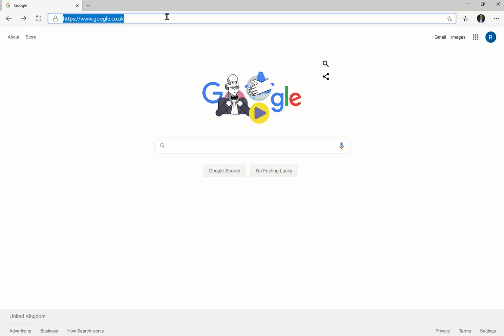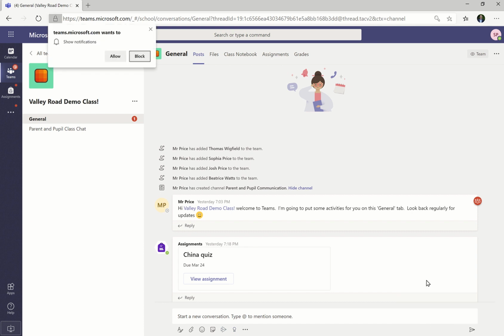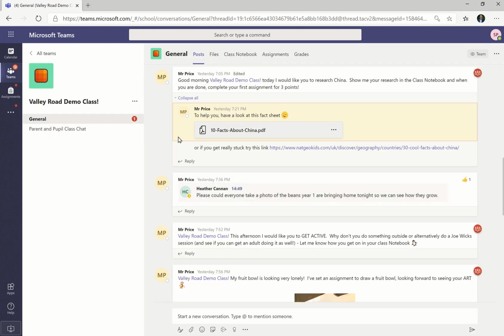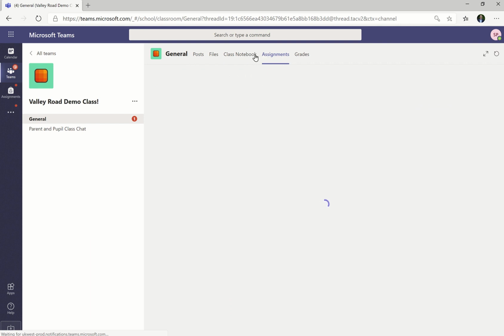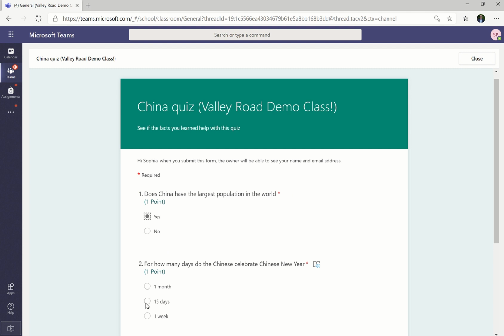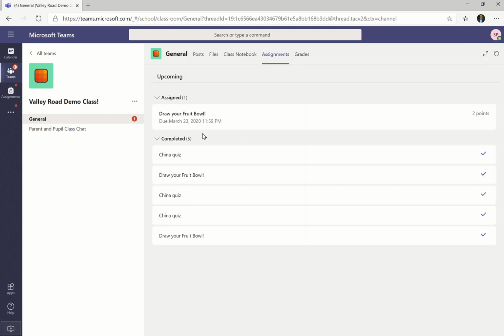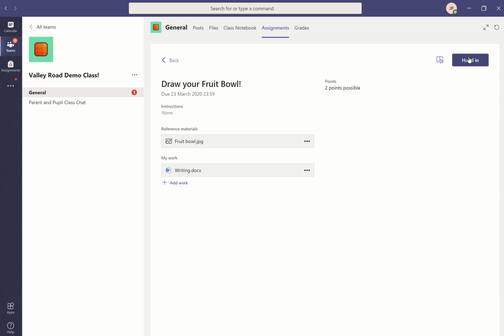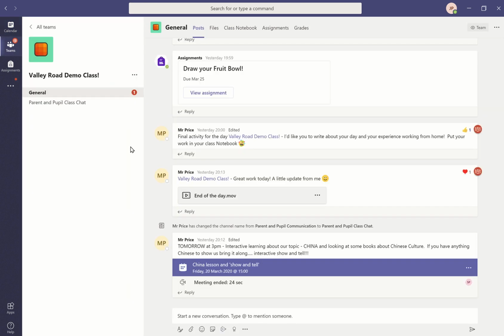Valley Road School- Getting started on Microsoft Teams (full version)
A full re-run of the session given to parents to run through Microsoft Teams for Valley Road School